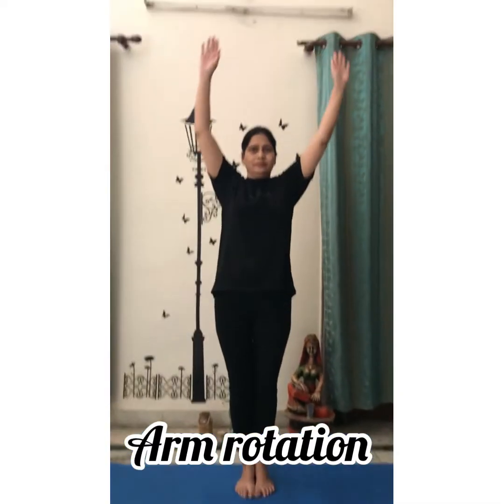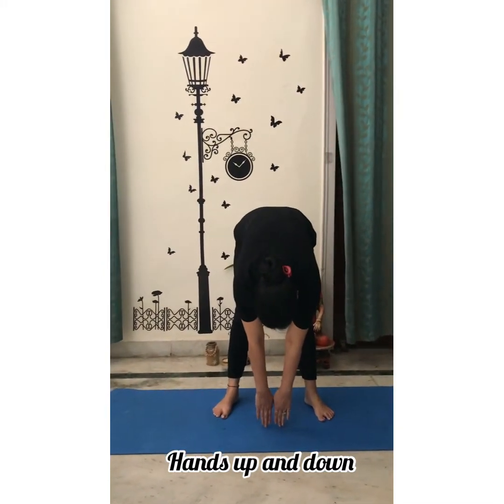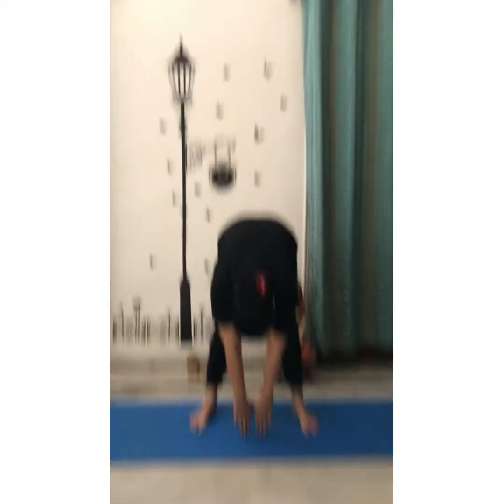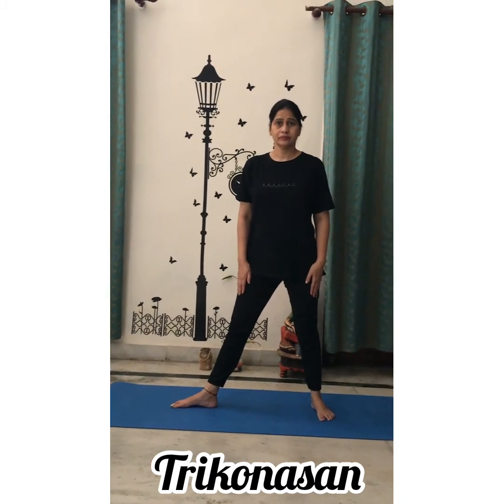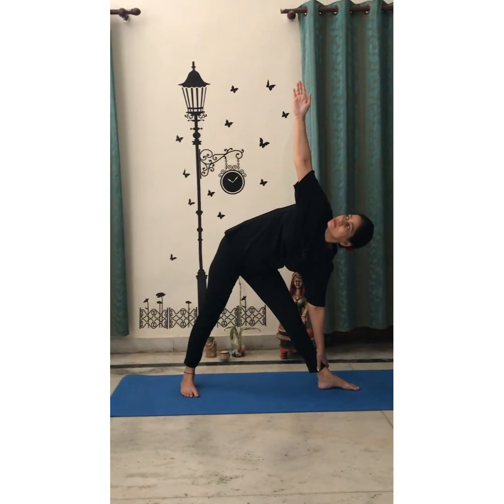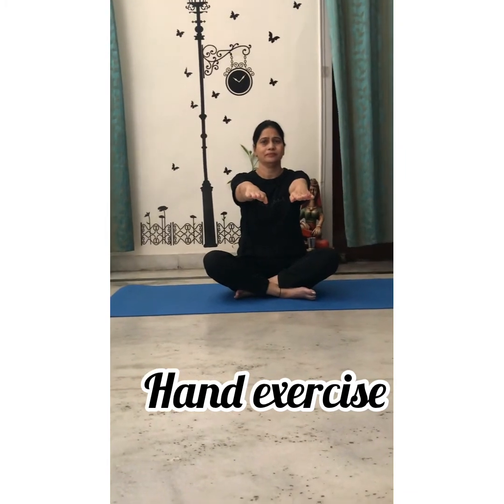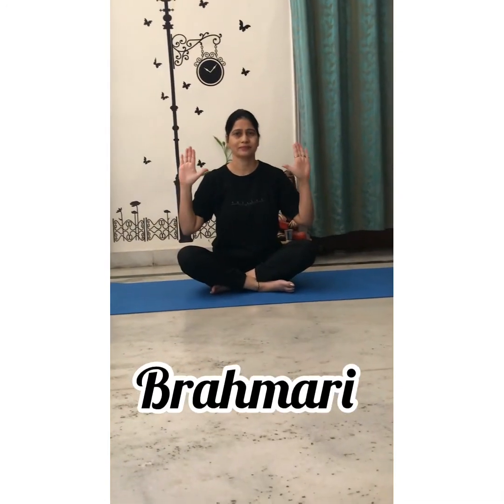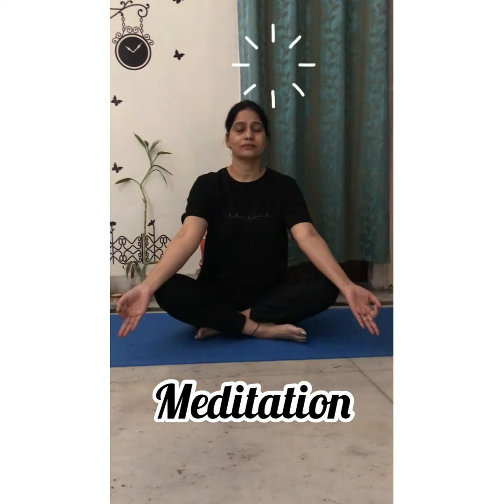Delhi Public School, GBN, Noida, Grade 2, Subject - Yoga 29/10/20